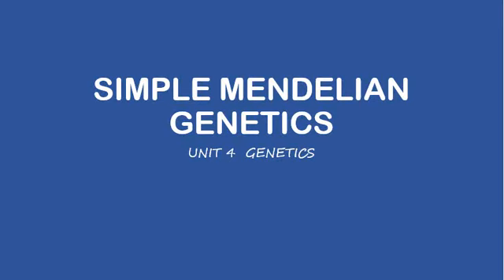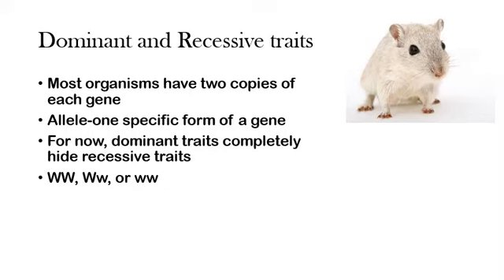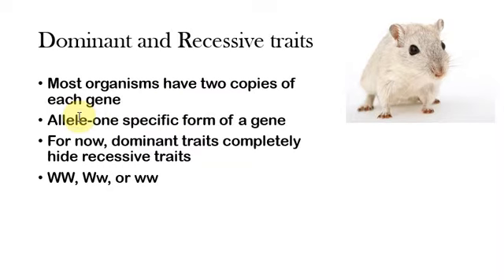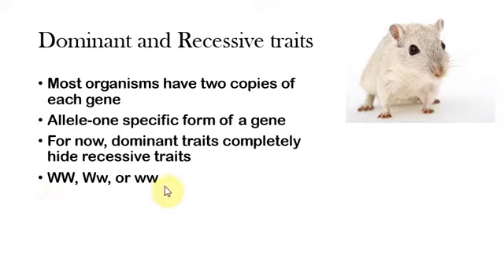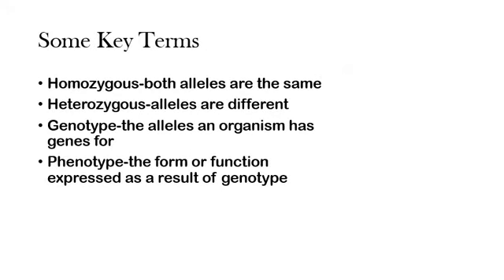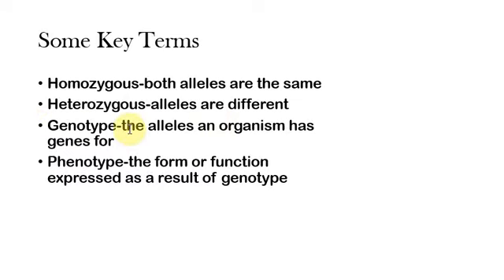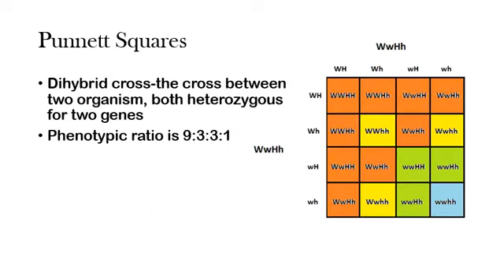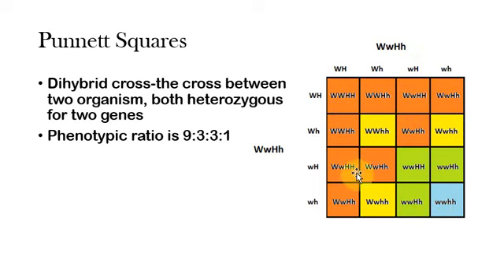AP Biology: Simple Mendelian Genetics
Max describes dominant and recessive traits as well as Punnett squares.